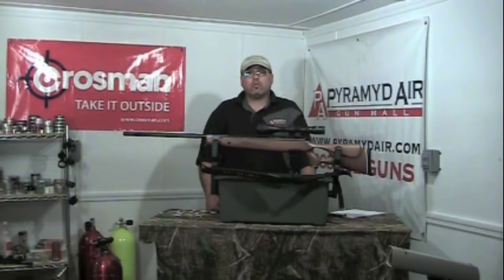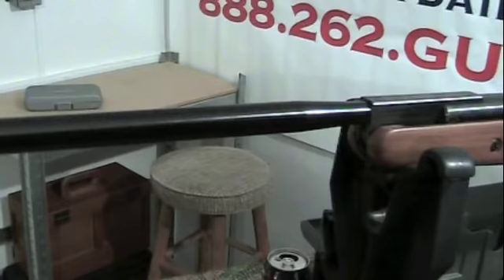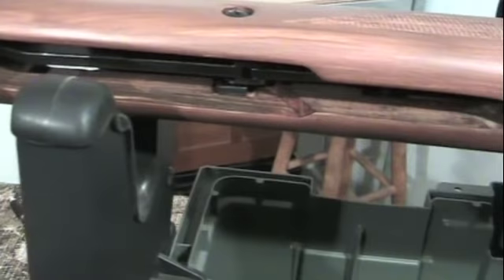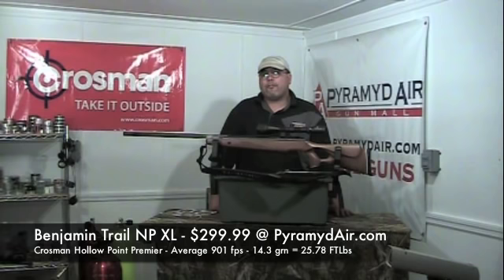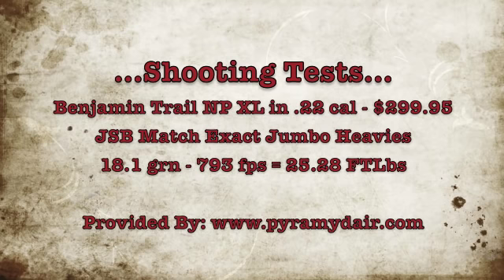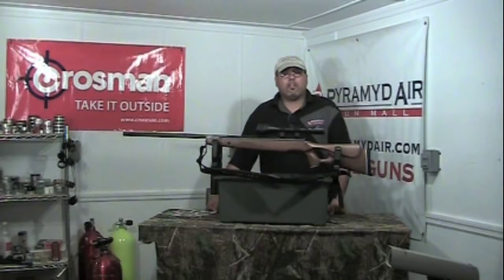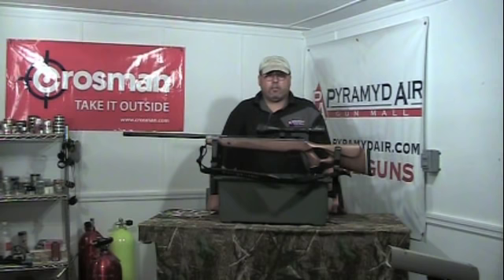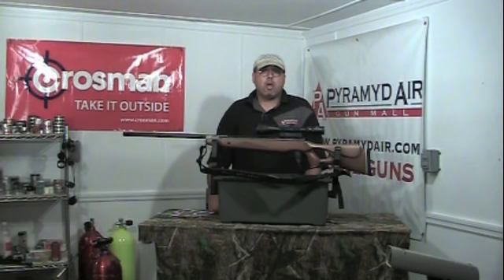Benjamin Trail NP XL - .22 cal Gas Ram "ultra magnum" (At least that is what I call it..!)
So my first experience with Crosman (Benjamin's) new super magnum gas ram powerhouse started out rocky, but ended like a dream.  Well over 900 FPS with lead pellets and 800 fps with moderately heavy lead pellets.  Shooting tight groups will take a lot of practice and patience.  The trigger system needs a lot of work, and the recoil, while better than a metal spring, is still very severe and require excellent technique to shoot well.  But... if you can get it all to work together, you can deliver a lot of energy on target.  Good rifle that could be better.  Let's all encourage Crosman to BUILD A BETTER TRIGGER!!!.